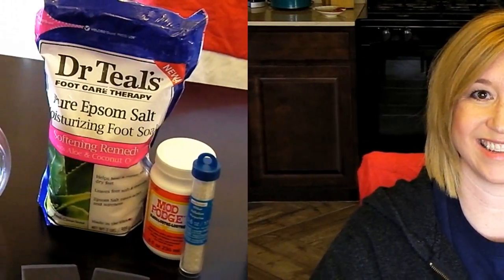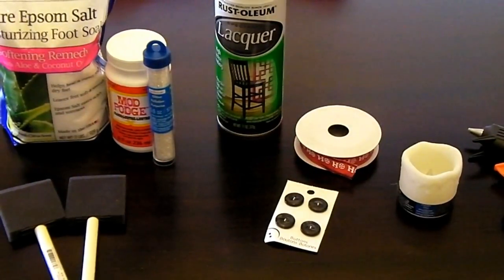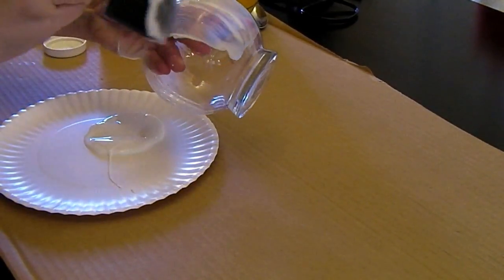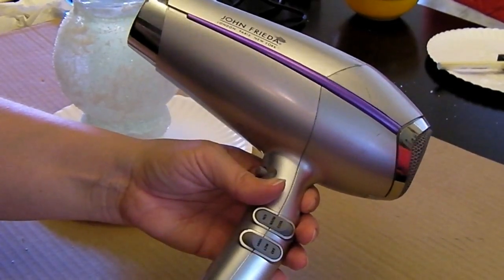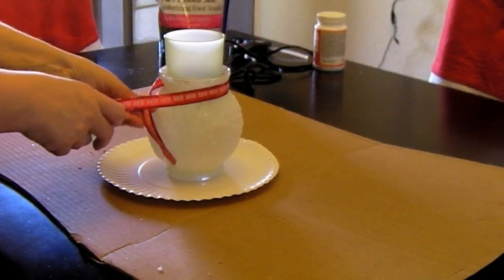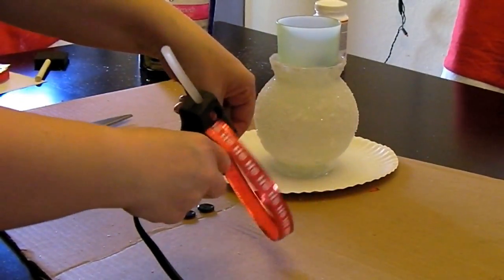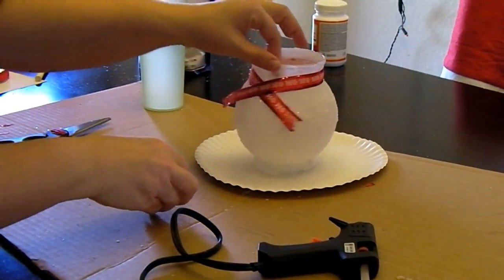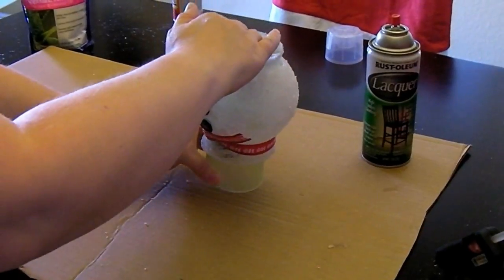CRAFTY CHRISTMAS ~ Snowman Vase || DIY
Hi there! This is my second Crafty Christmas video in a series that I am doing for the month of December. This vase would make a great gift or you can keep it for yourself to add to your decor.